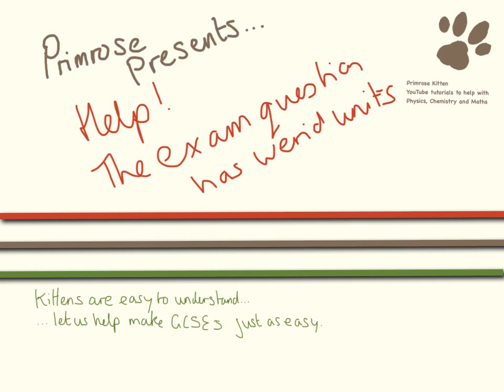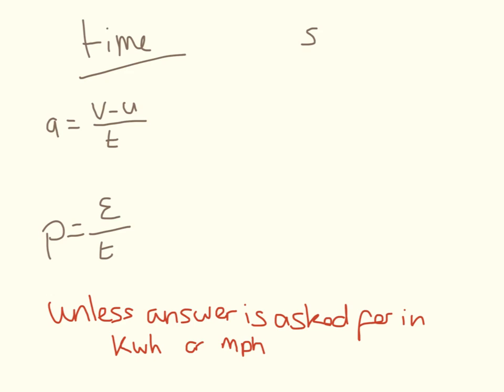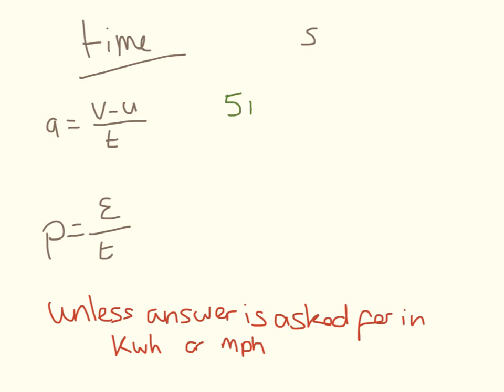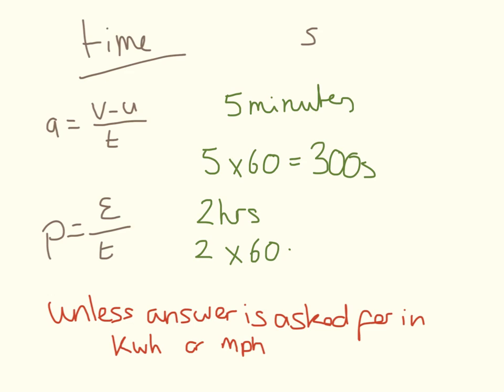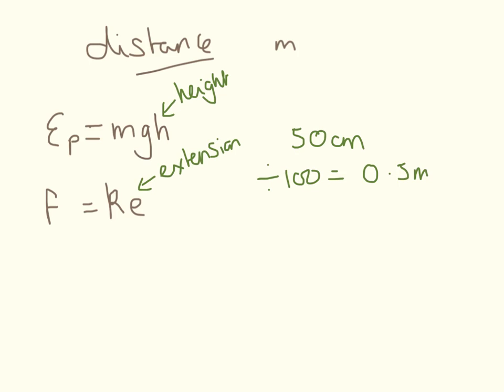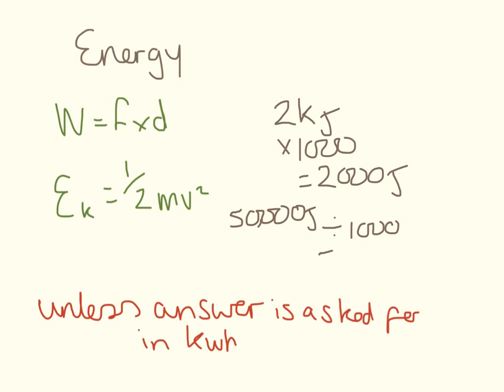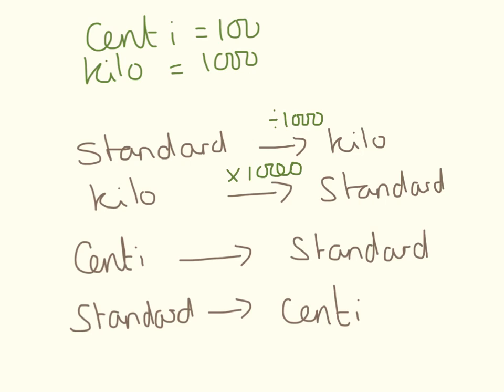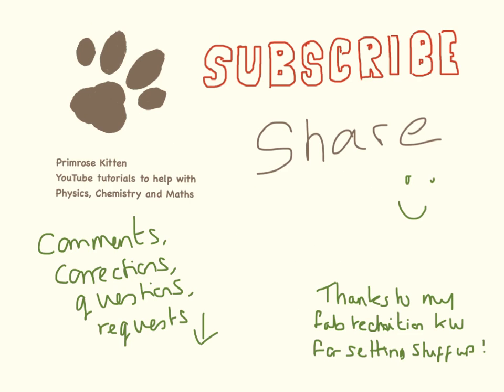Help! The exam question has werid units! GCSE Physics Revision